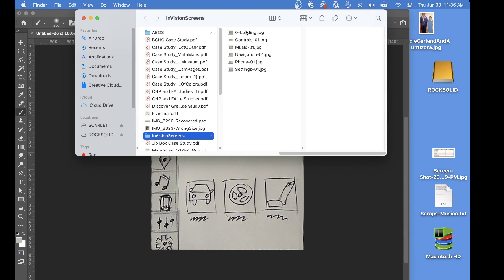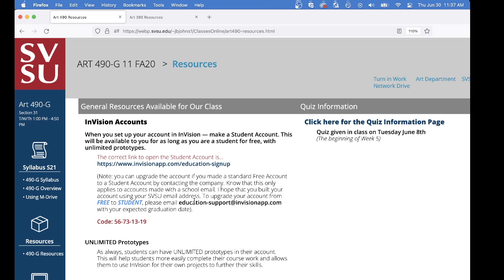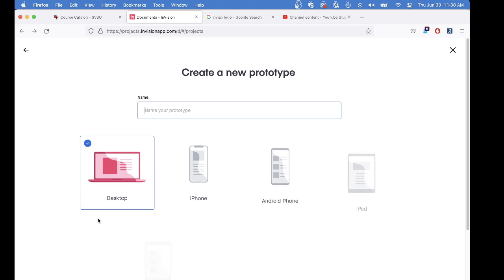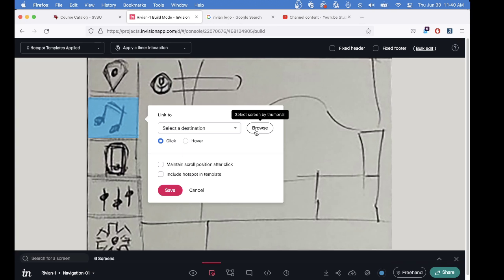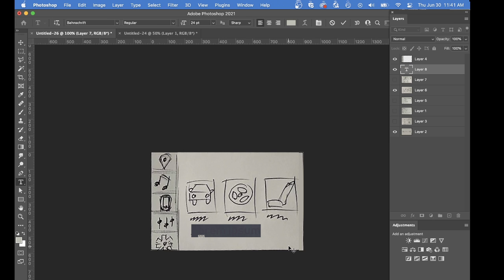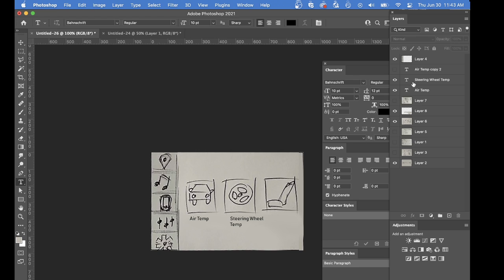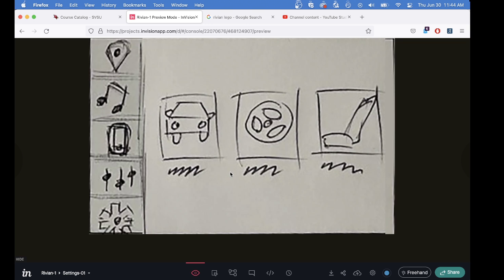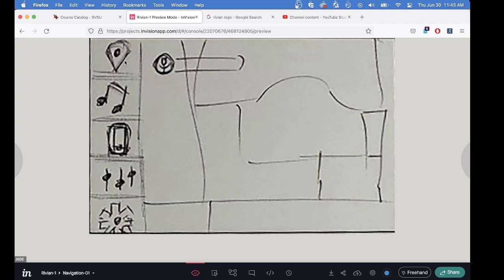Making JPGs into InVision prototype